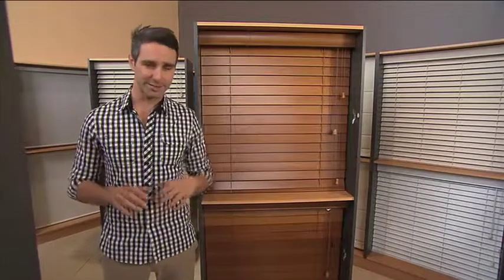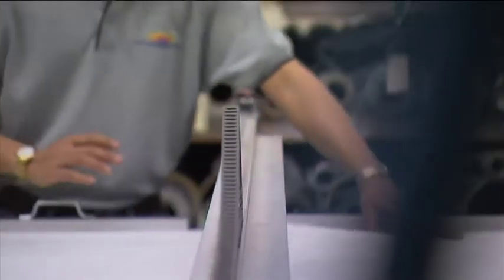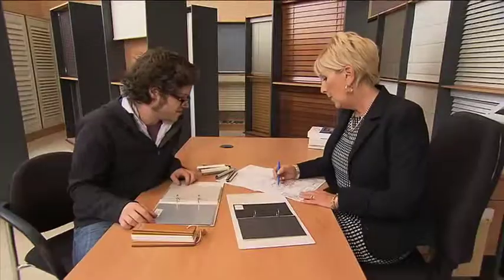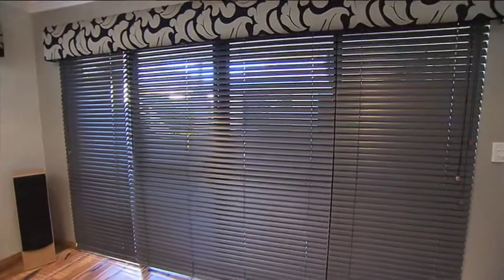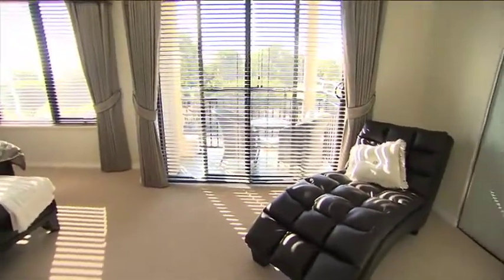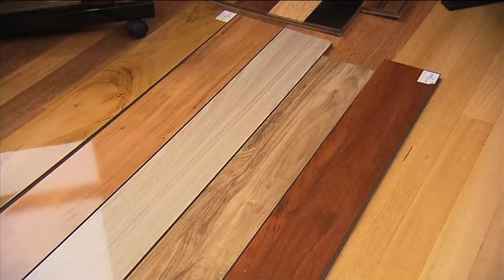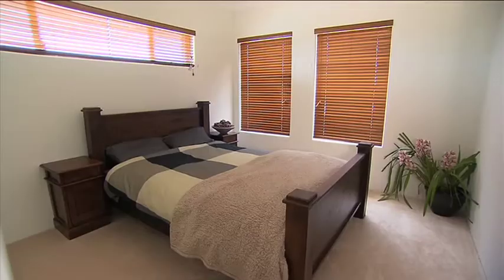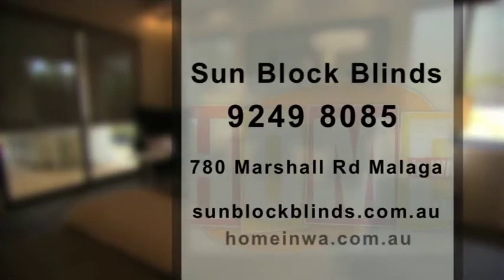Sun Block Blinds NO3 504 11th October 2014